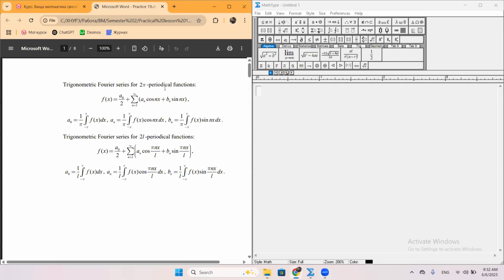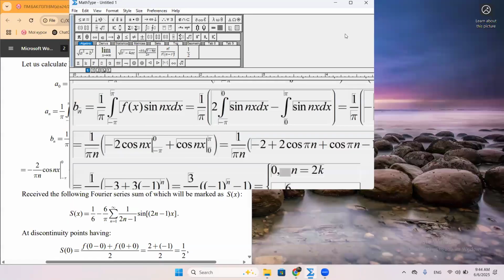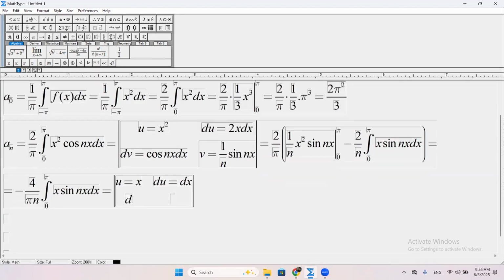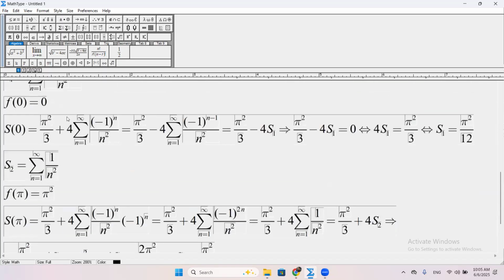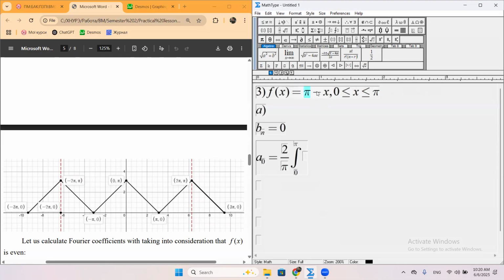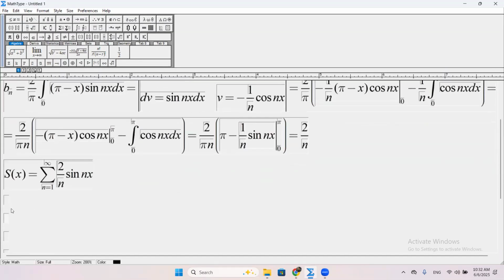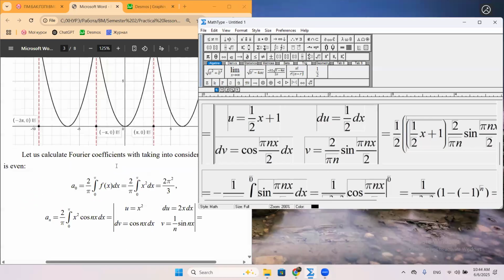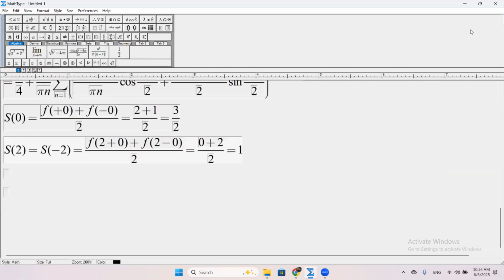PZPI 24 3 Practical lesson 19